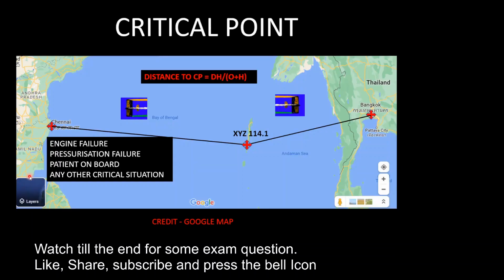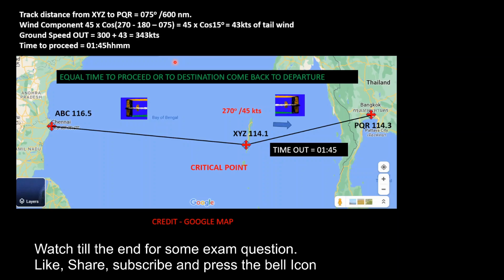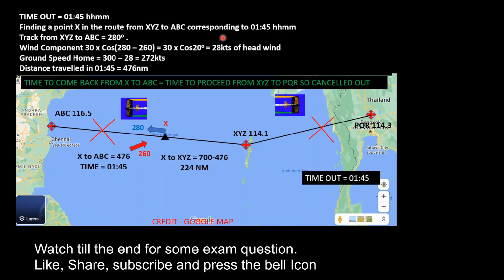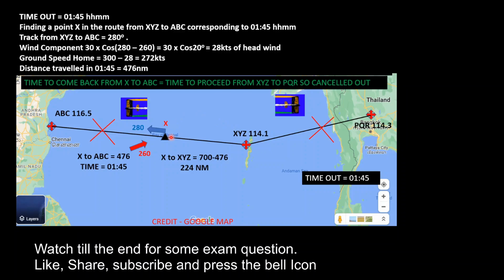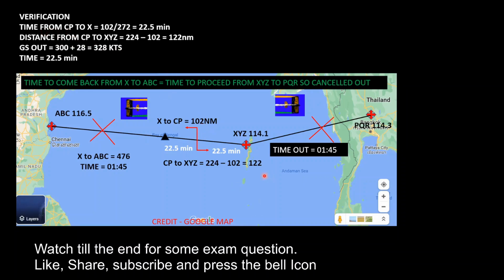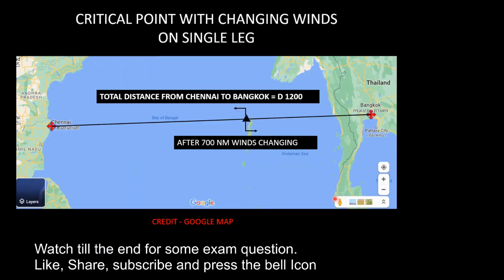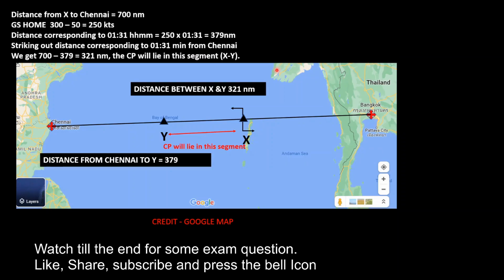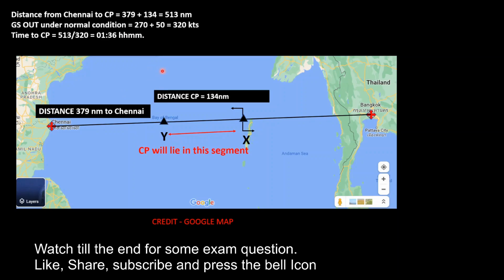General Navigation Lesson 6 CP or Equitime point Multiple Leg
In this video, I have explained about multiple leg CP and CP with changing winds.
Examination problems solved.

If you have not watched my previous class on CP request you to watch for better understanding. Follow the link